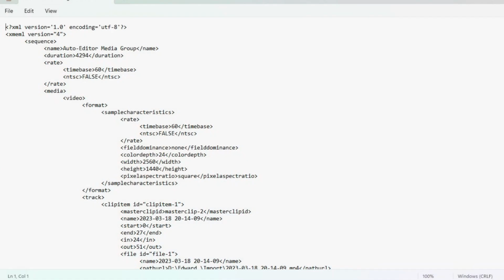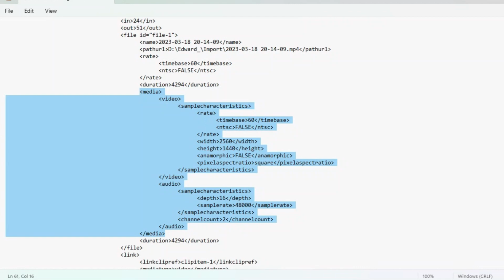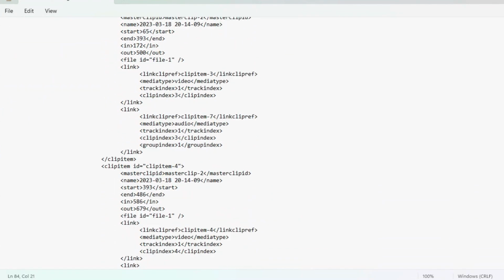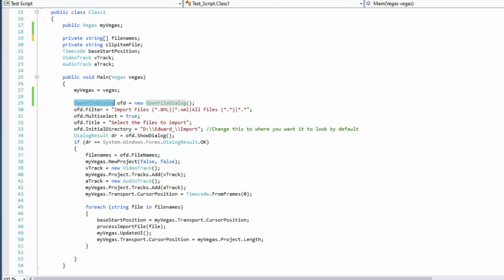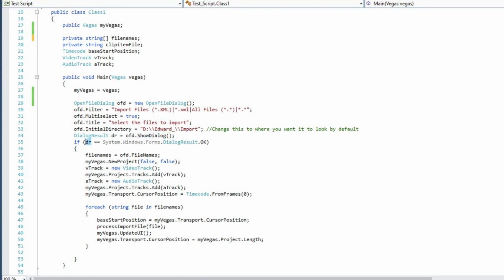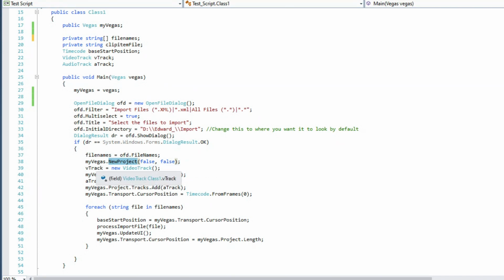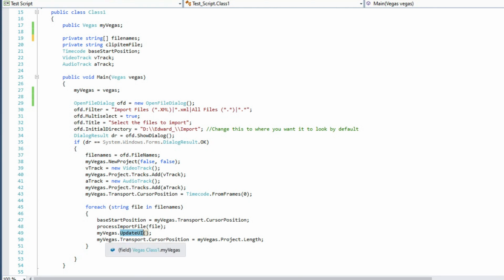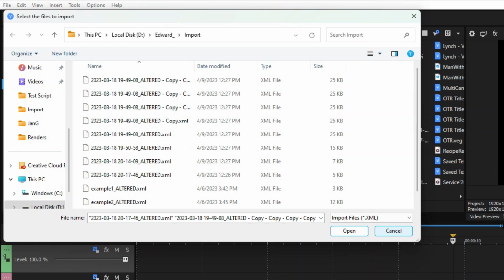Import Project from XML in Vegas Pro - Part 1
In this tutorial we start looking at how to import multiple XML files into a single project. When importing XML in VEGAS, it always wants to import each file into a new project. So we learn how to parse the XML file and figure out how to import multiple projects. In this first part, we learn how to select the multiple XML files to be imported.